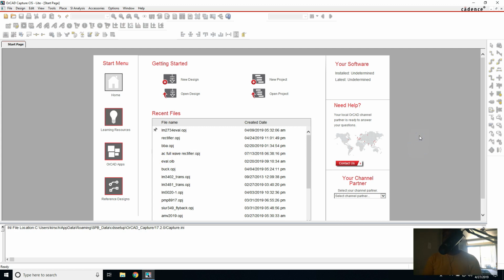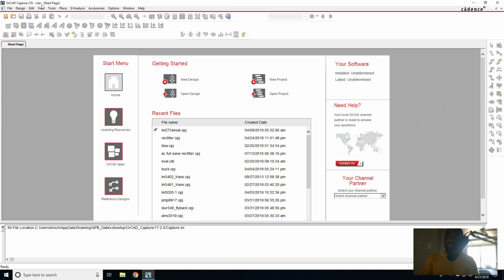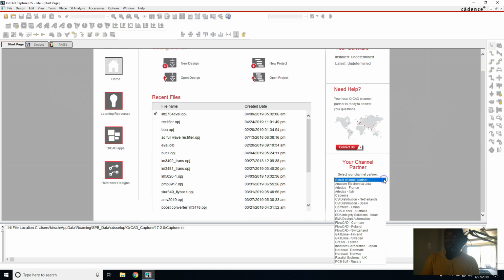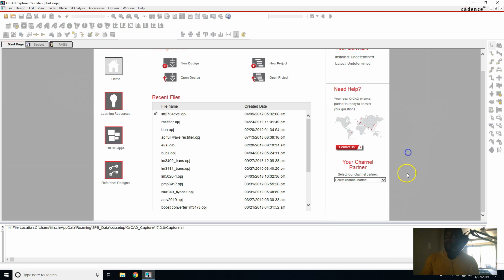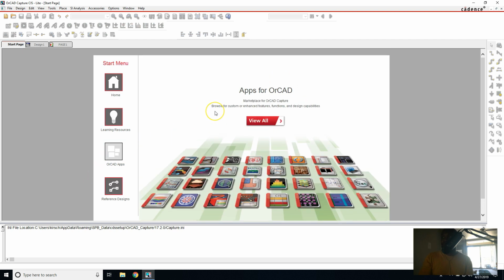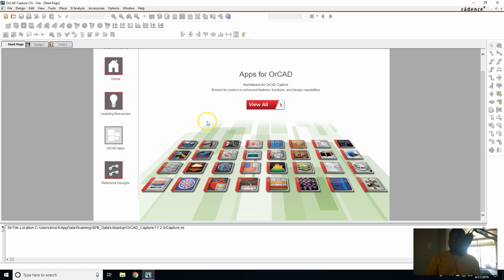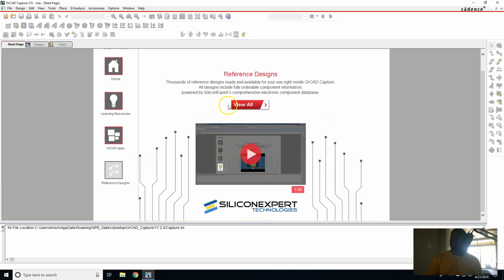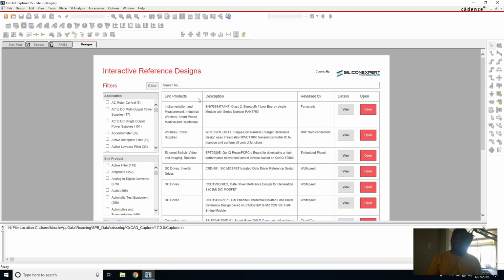OrCAD Capture Essentials: Starting Guide and Online Courses for Success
Unlock the foundation of OrCAD Capture through our comprehensive tutorial, serving as your essential starting guide. Delve into the fundamental features that set you up for success, whether you're a novice or experienced user. Discover a wealth of online courses tailored to elevate your OrCAD skills and drive success in your design projects. Join us to pave your way to proficiency and excellence with OrCAD Capture, accompanied by a suite of transformative online learning resources. Elevate your design endeavors and seize the opportunities that OrCAD Capture Essentials bring to your fingertips.
"Discover OrCAD Capture CIS Lite: A Gateway to Efficient Design"

Navigate the start page effortlessly:
- Initiate new projects.
- Access existing projects.
- Create innovative designs.

Fuel your learning journey with comprehensive resources:
- Explore the complete user manual.
- Engage with tutorials and help.
- Harness PSpice resources.
- Stay updated with new features.
- Gain insights from informative videos.

Extend capabilities with OrCAD Apps:
- Discover the OrCAD App store.
- Leverage software tools to enhance OrCAD Capture.
- Explore apps like Part Link Power and nsWare PDF.

Explore reference designs:
- Unearth practical designs by Silicon Expert.
- Explore free designs for real-world applications.

Elevate your skills with online courses at hasofu.com:
1. **Getting Started with OrCAD Capture and PCB Editor:**
    Ideal for students and hobbyists.
    Learn the PCB design process and enhance your resume.

2. **PCB Design using OrCAD + PCB Library Expert:**
    Tailored for PCB/hardware engineers.
    Slash design time by half.

3. **Analog Circuit Simulation with PSpice:**
    Designed for students in Circuits 1 and 2.

Elevate your OrCAD proficiency and optimize your design process with OrCAD Capture CIS Lite. Explore, learn, and create with confidence.

Playlist Series Overview
Are you in search of the ultimate tool for crafting uncomplicated digital or analog electronics PCBs at no cost? Struggling to grasp OrCAD for circuit design without proper guidance? Imagine concise videos, curated by seasoned experts, offering tutorials on PCB and schematic design using Cadence's OrCAD or PSPICE software.

If you're hungry for a comprehensive journey through the PCB design process and an introduction to OrCAD Capture and PCB Editor, your quest ends here.

Throughout this video series, you'll harness the power of OrCAD Lite 17.2 to explore and master essential features of OrCAD Capture CIS, PSPICE, and PCB Editor.

**Unveiling Your Circuit Design Creation**

Embark on this entry-level PCB tutorial series that unveils the creation of a simple circuit design:

An asynchronous multivibrator analog circuit across two layers, featuring 2 transistors, 4 resistors, 2 capacitors, 2 LEDs, and 2 connectors.

Balancing simplicity with diversity, this design lets you delve into the electronics engineering process, while showcasing skills vital for crafting through-hole and surface-mount footprints, ultimately producing a standard printed circuit board hardware design.

The Cadence OrCAD suite equips you with all necessary tools for PCB circuit design, electronic design simulation, and implementation. It's ideal for sophomore, junior, and senior undergraduates in electrical engineering programs worldwide.

Once you conquer OrCAD/Allegro, mastering other PCB design software becomes a breeze. OrCAD and Allegro stand as industry benchmarks for PCB design, empowering electronics design engineers to stay competitive within the computer tech landscape. Beginners' OrCAD Tutorial and PSpice Tutorial.